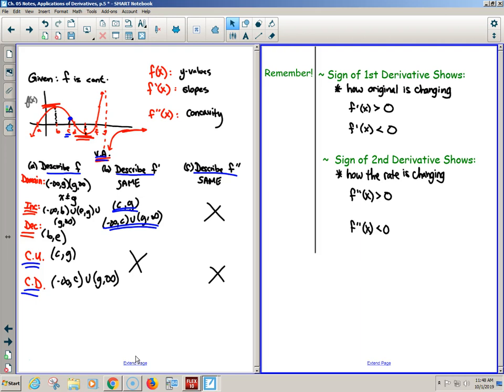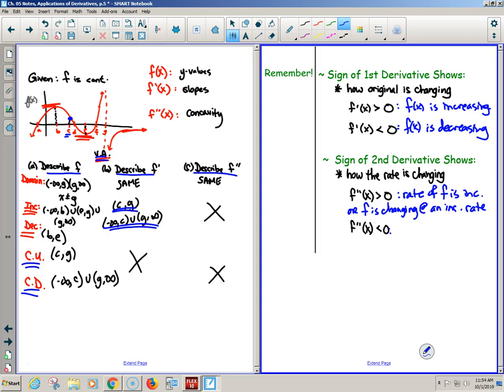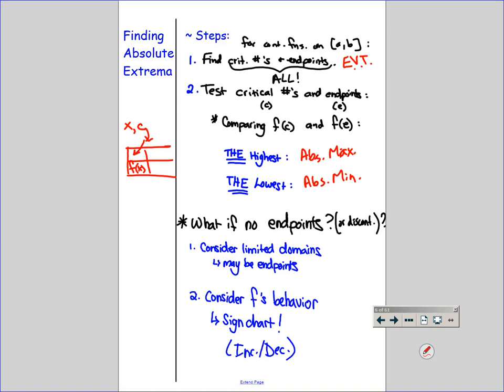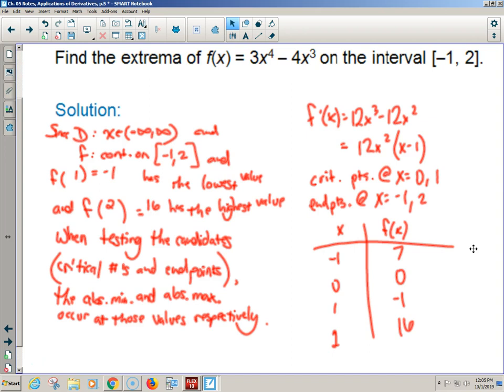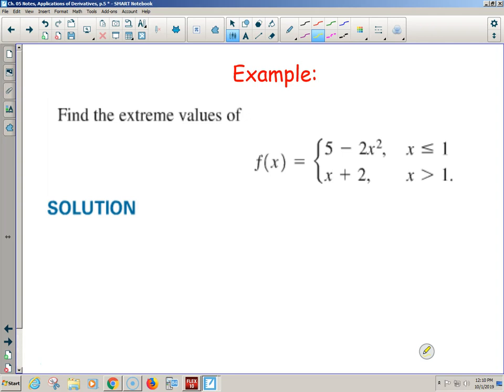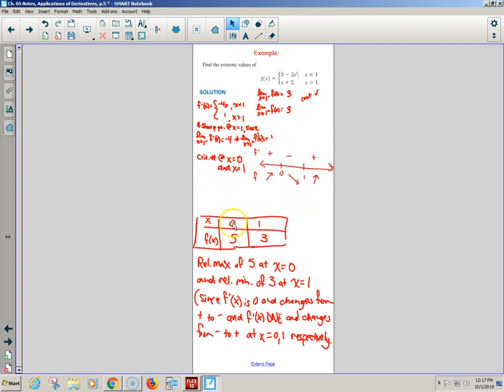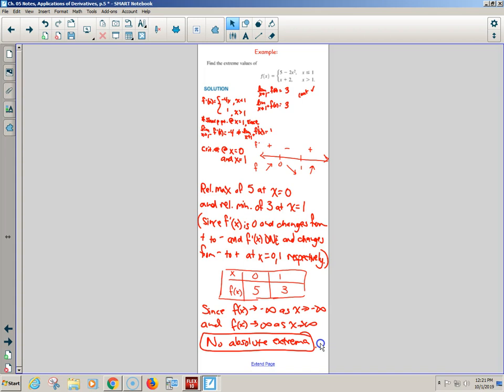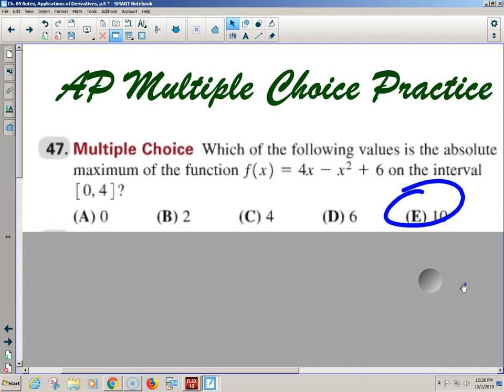CalcBC 10 01 19